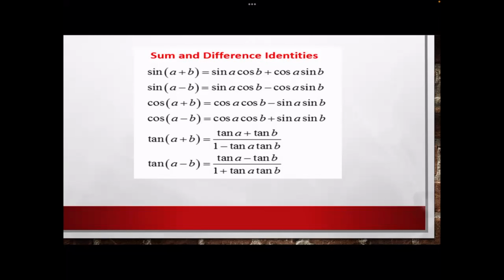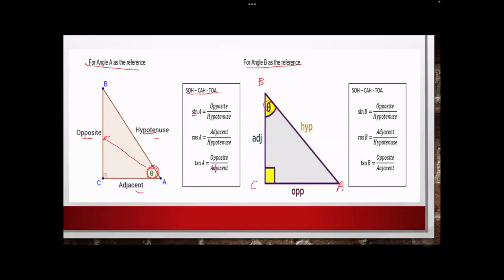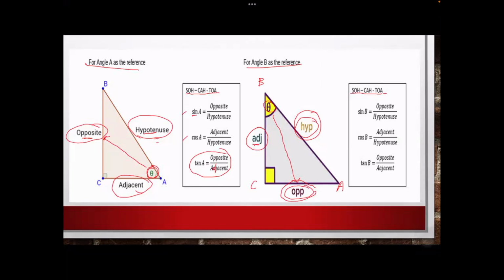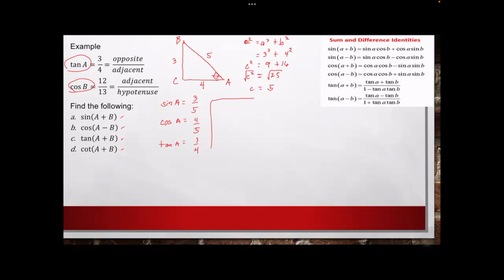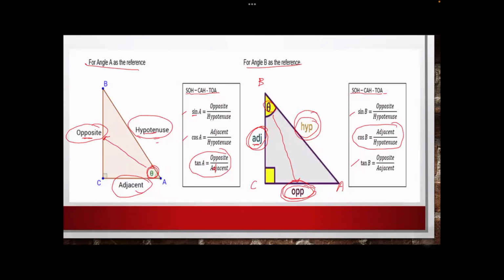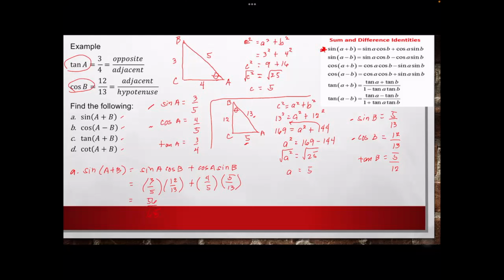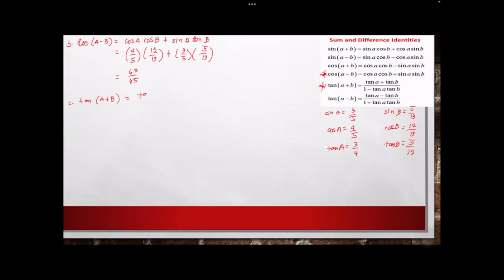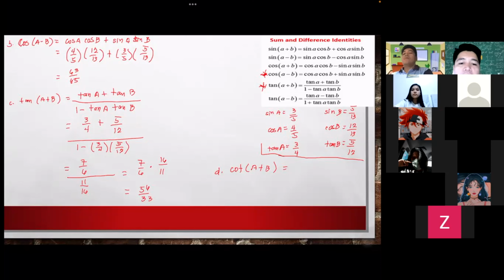Sum and Difference Identities | SirJMathWorld